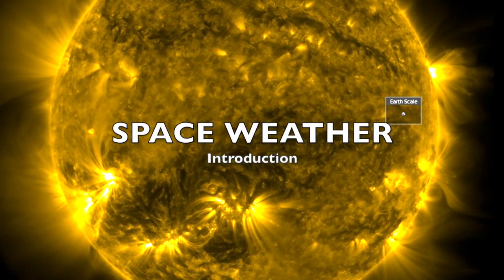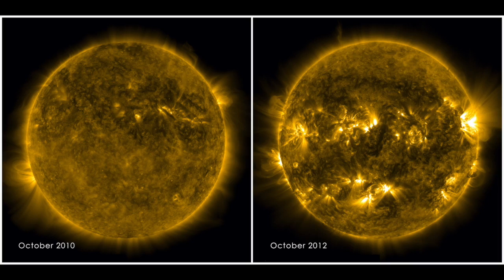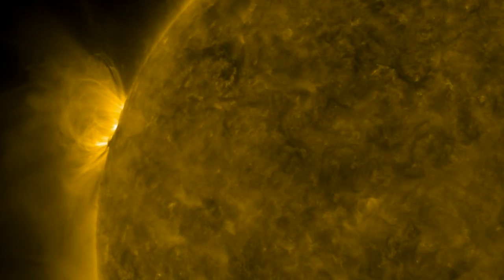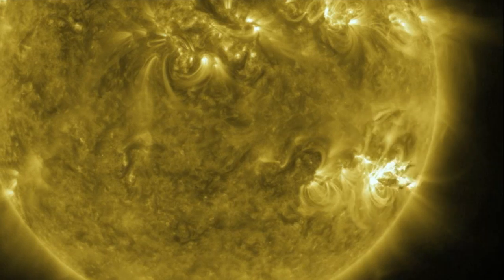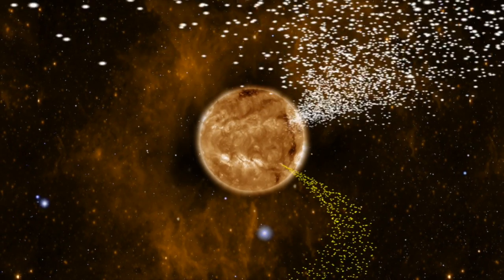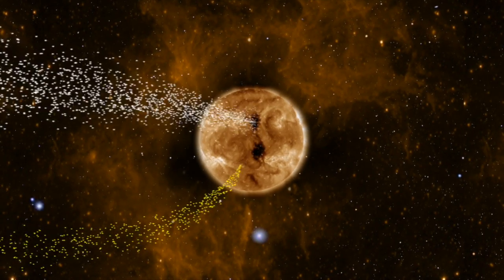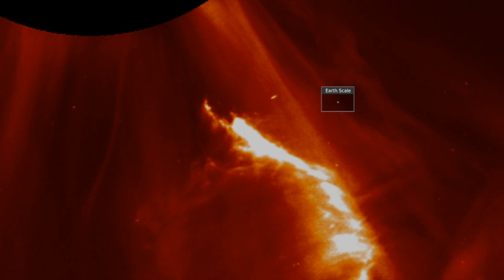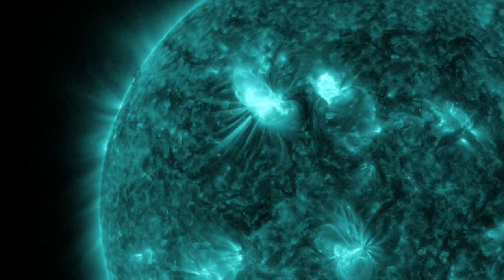What is Space Weather | Introduction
Introduction to Space Weather: Sunspots, Solar Flares, CMEs, Coronal Holes, Geomagnetic Storms & More